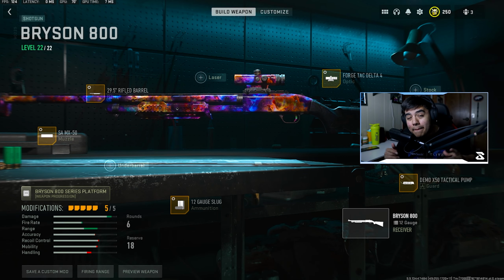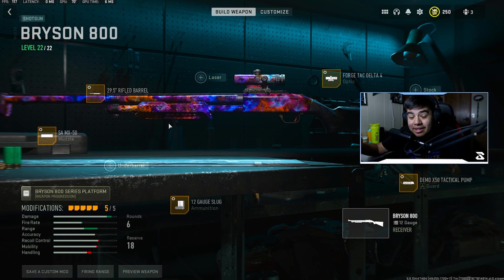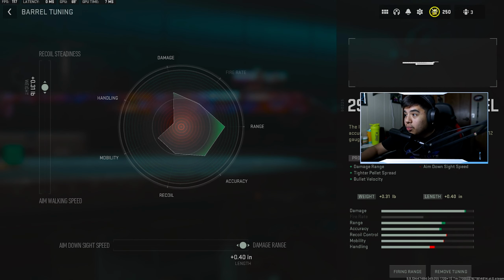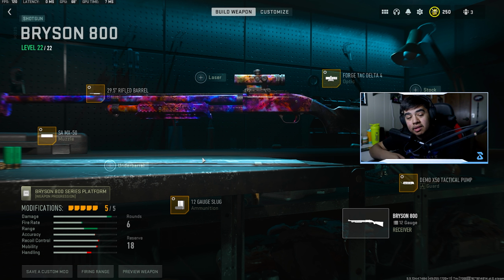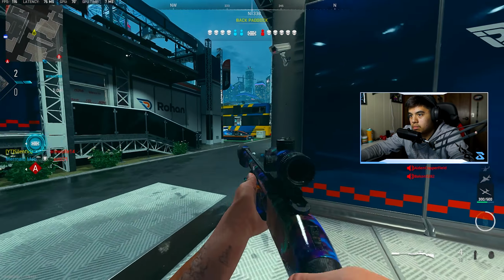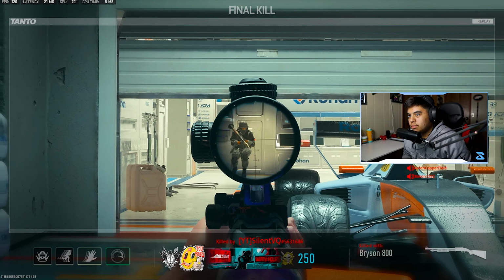USING a SHOTGUN SNIPER in Modern Warfare 2 SnD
Welcome back to the channel, SilentVQ here, and today I bring you guys the secret sniper in Modern Warfare 2 Search and Destroy. Today we turn the Bryson 800 into a Shotgun Sniper in MW2 SnD. Give the Bryson 800 Sniper Class Setup a try.